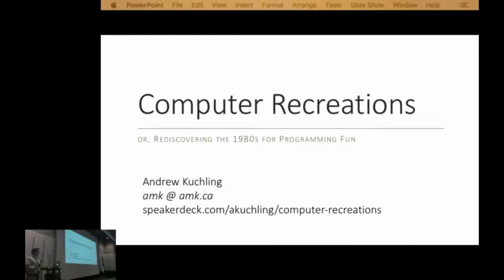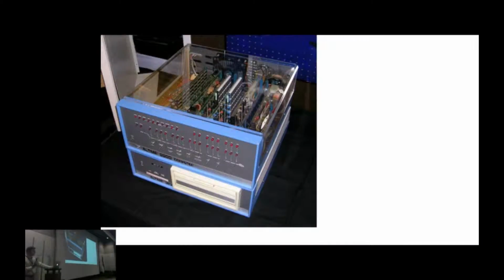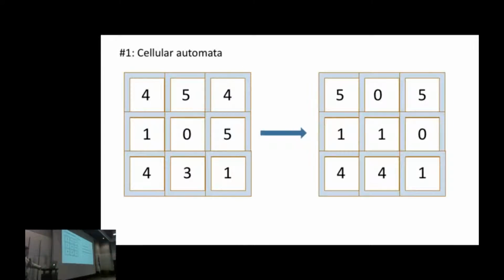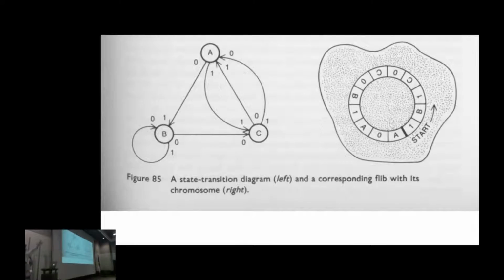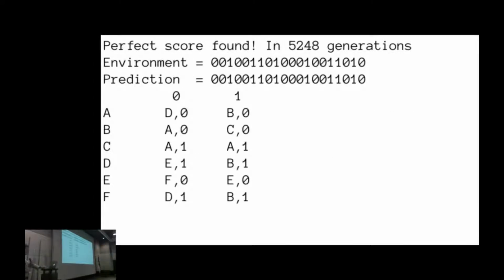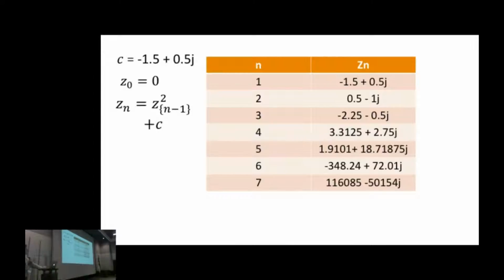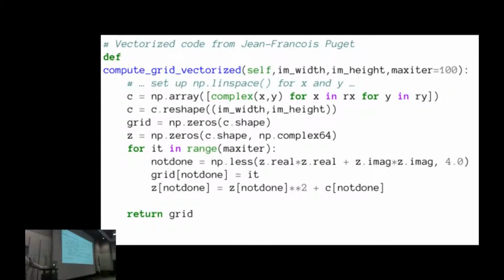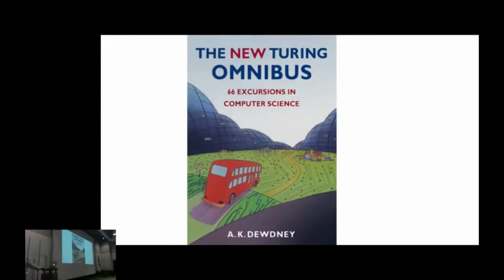PyCaribbean 2016 - Computer Recreations or Rediscovering the 80's for Fun by Andrew Kuchling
"In this talk we'll be discussing the SciAm Computer Recreations columns as a source for examples and interesting things and how to use these interesting examples to teach Computer Science."

- Andrew Kuchling